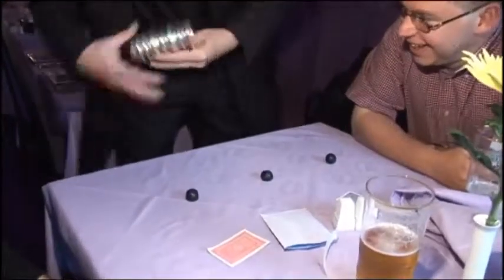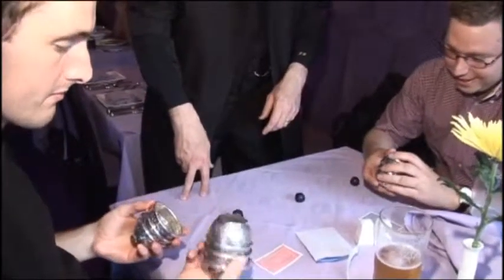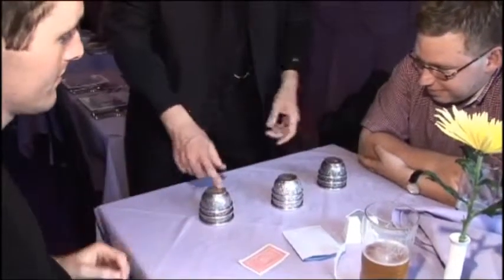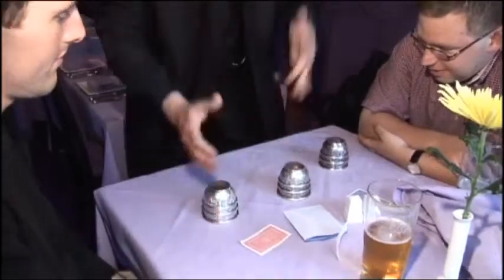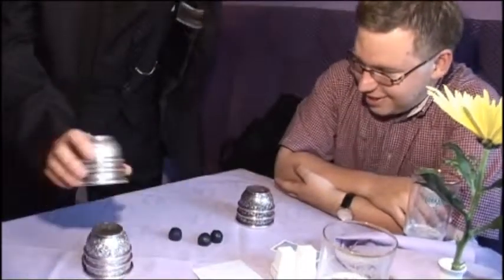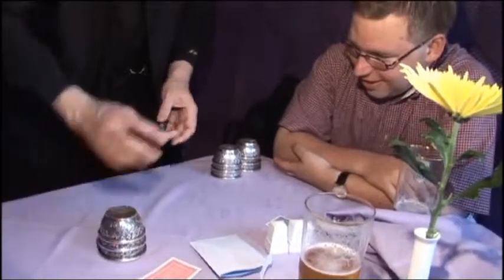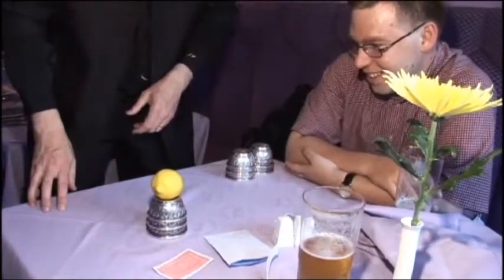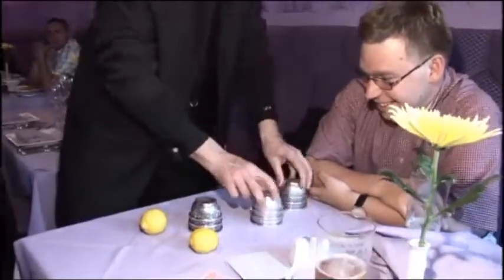James Prince Magic - Cups and Balls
Magic Circle Magician, James Prince performing his own effect
Live at Kuti's Brasserie in Southampton UK